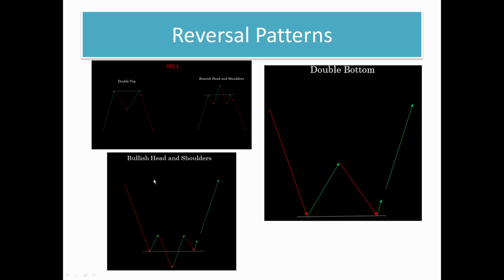17. Reversal Patterns